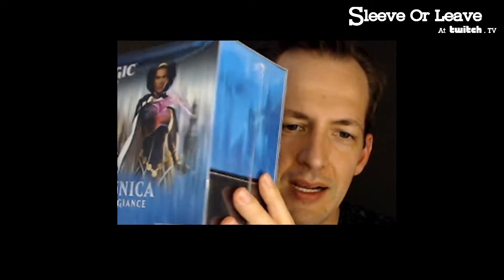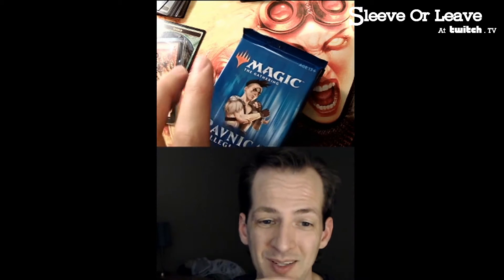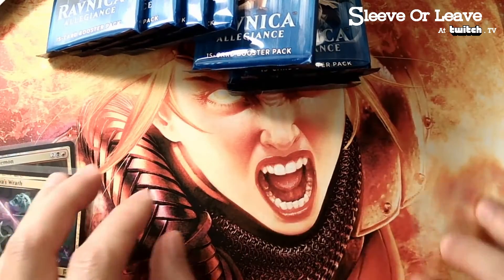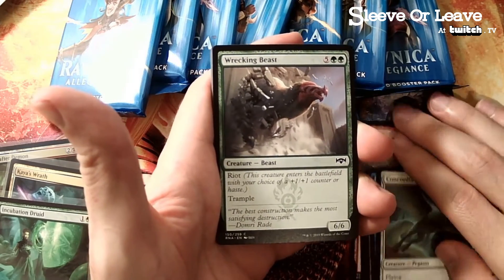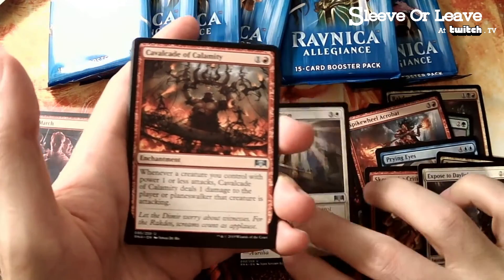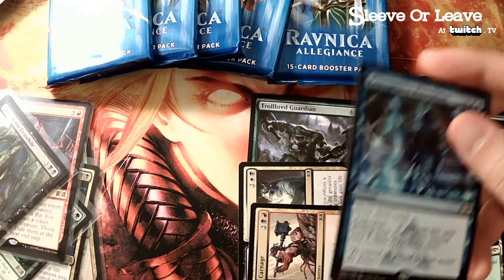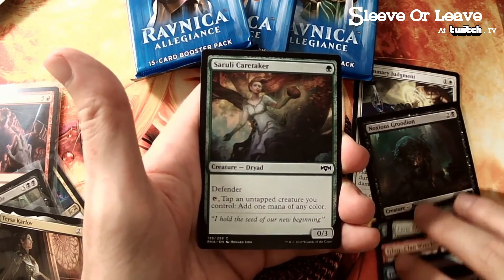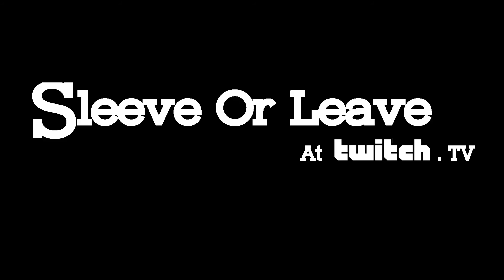Worth it? MTG Cracking Ravnica Allegiance Bundle and talks!! (TGIF 25-07-2020)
Weekly raffle prizes: Master's Pack or best available

Streaming weekly Sundays beginning 3-4pm Pacific (UTC/GMT -8)
Every viewer gets a standard MTG Booster opened just for them!

Browse our listings here:
GiveSmtC Ebay Store

Purchaser decides up to 3 cards they want to "Sleeve" shipping included anywhere in USA.

All "left behind" cards given away at end of stream. Those that buy a pack and leave all cards get raffle ticket for this and all future weekly drawings (must pay prize shipping).